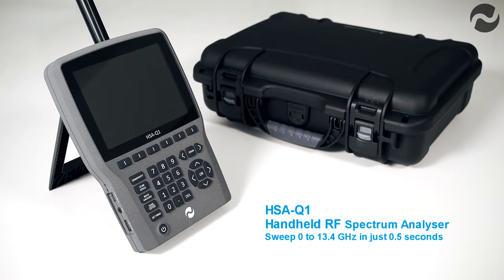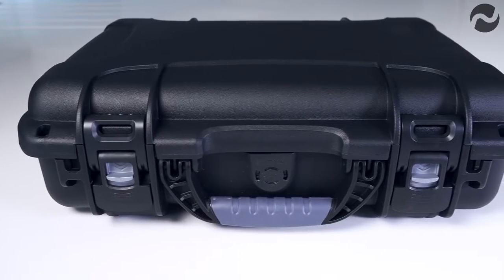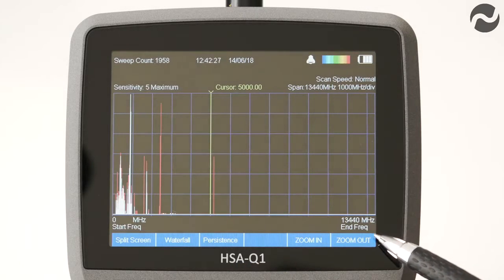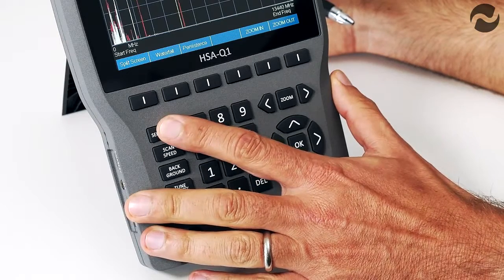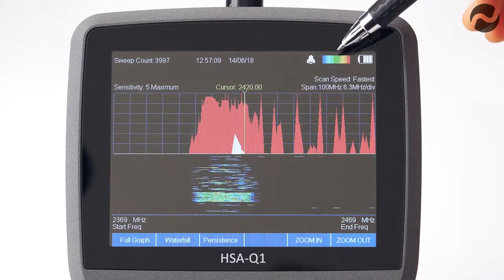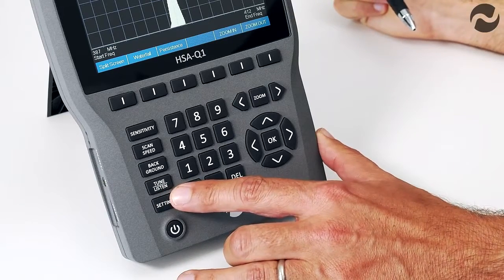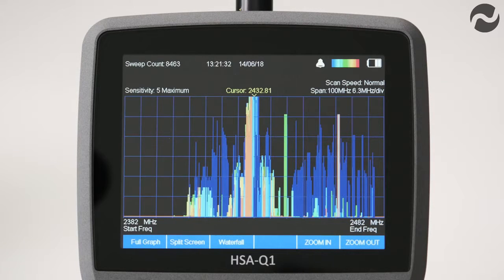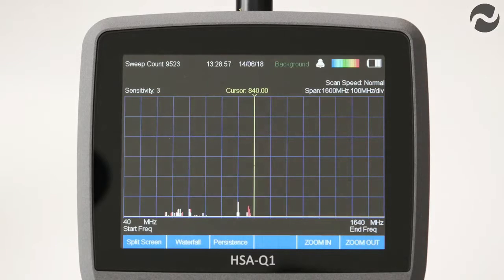Detektor odposlechů, kamer a mobilních telefonů HSA-Q1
➡ Detektor HSA-Q1 je integrovaný přenosný analyzátor rádiového spektra navržený k profesionálnímu použití při zabraňování sledování (Technical Surveillance Counter-Measures). Nabízí nejlepší možnou technickou specifikaci a funkcionalitu usnadňující práci při zachování malých rozměrů, mobility a snadné obsluhy. Disponuje také intuitivním ovládáním díky jednoduchému rozhraní a automatizaci práce zařízení.